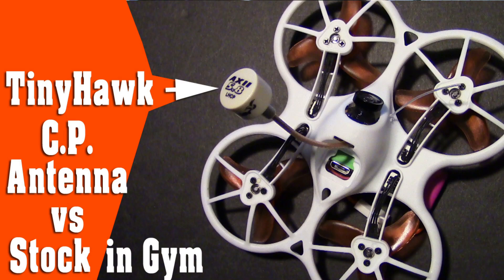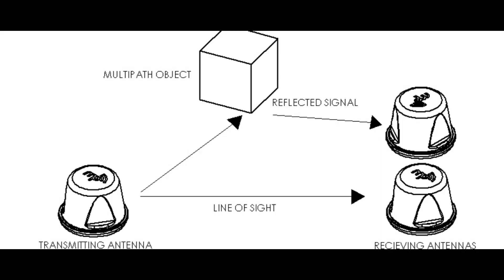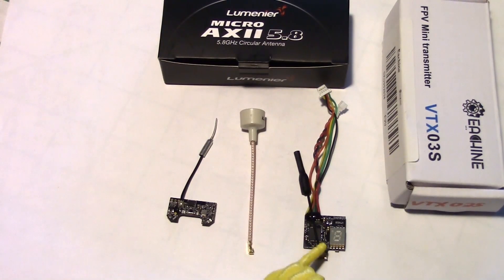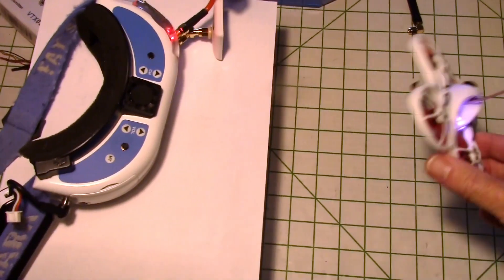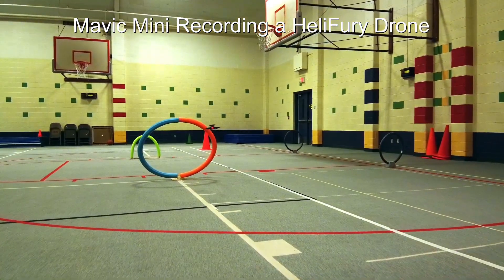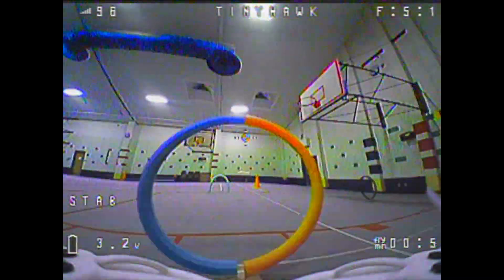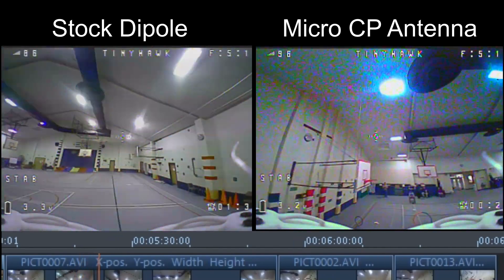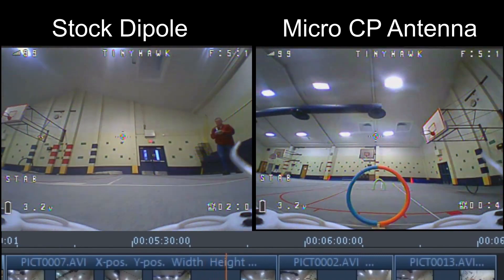Tiny Hawk Micro CP Video Antenna vs Stock in Gym Conditions - Is CP Better on VTX03s?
Emax TinyHawk Micro CP Antenna Mod - Does It Help with Tiny Hawk video Lines or Video Breakup in the Gym? In this video a Circular Polarized Micro Antenna is installed on the TinyHawk and a comparison test with the stock dipole antenna is performed In the gym where video reflections are the worst. The VTX03s upgrade helps but see what do you think about the micro CP antenna?

Where to get Eachine VTX

Also see:
Emax Tinyhawk VTX 03S Upgrade Install

"Brooklin" and "Relaxer"